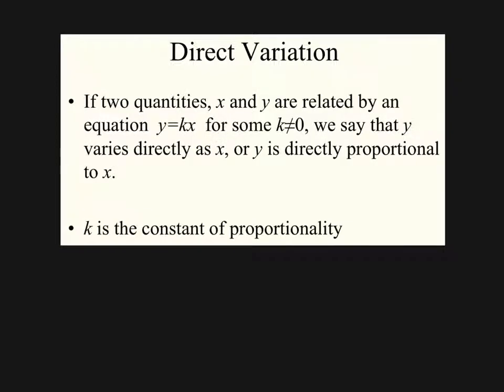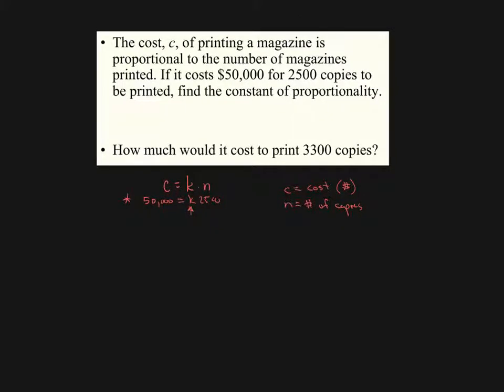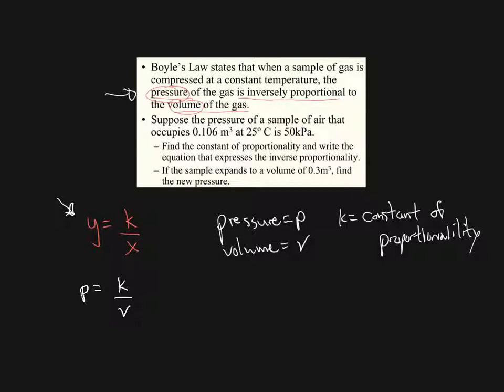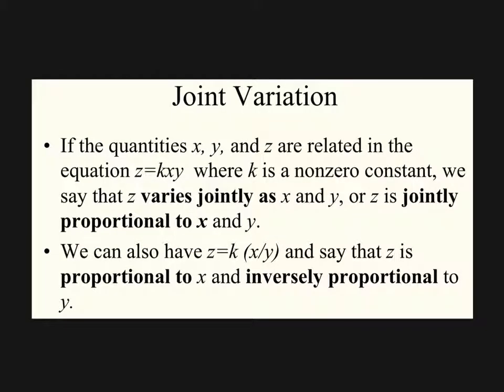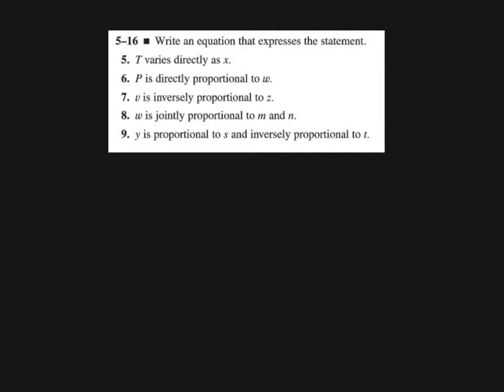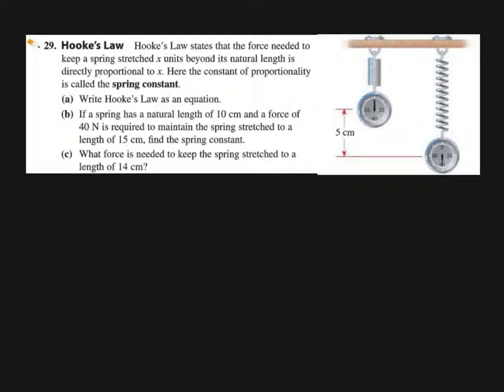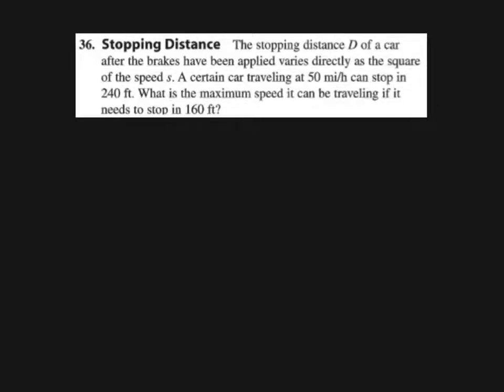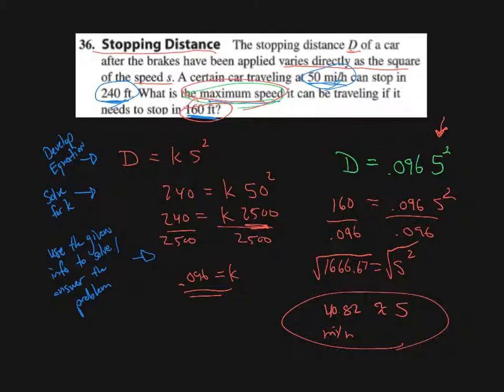Section 1.11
Direct variation inverse variation joint variation